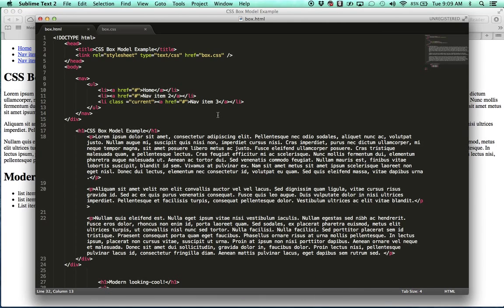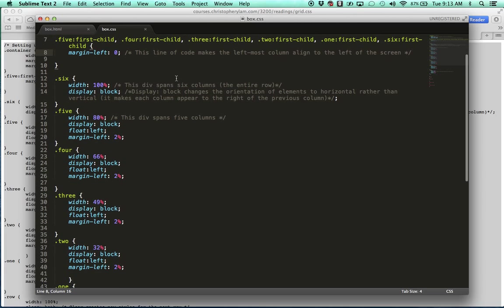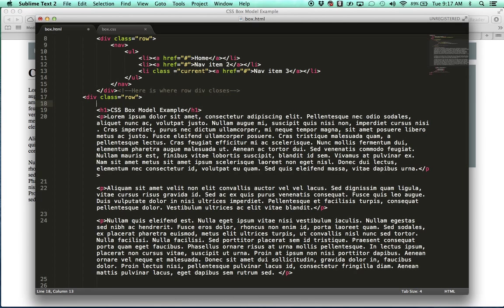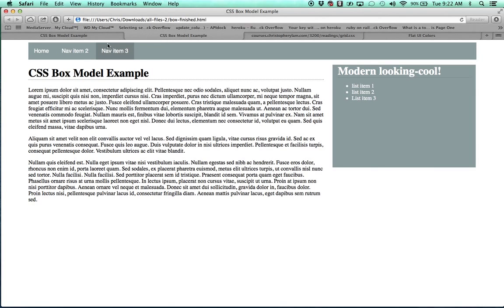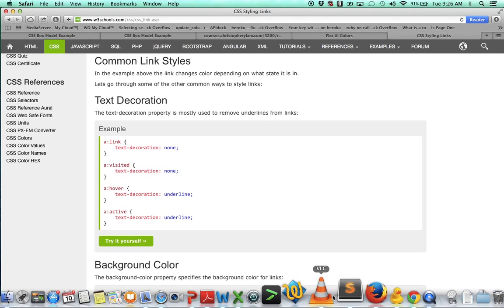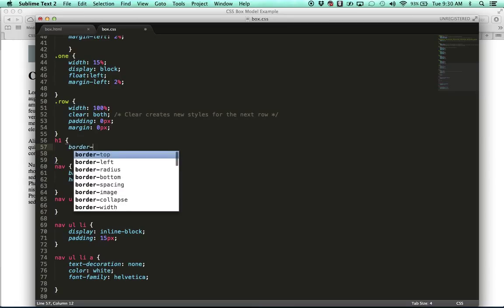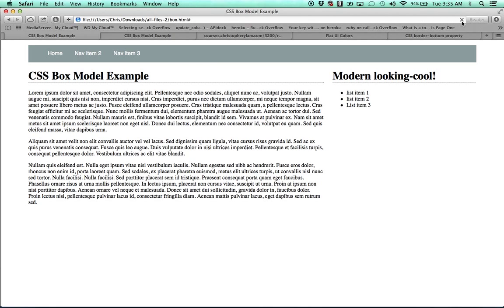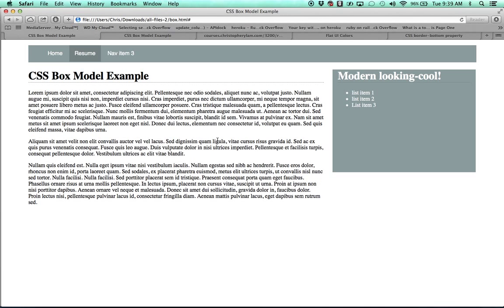How to layout your website on a grid (HTML/CSS) - A simple tutorial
Creating a pure HTML/CSS grid system.

for copies of the files used in this video.